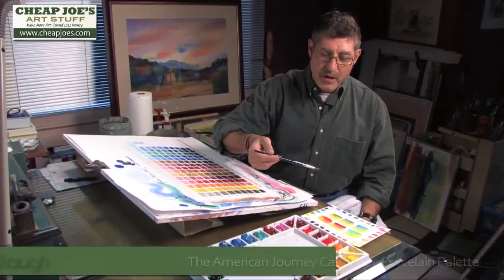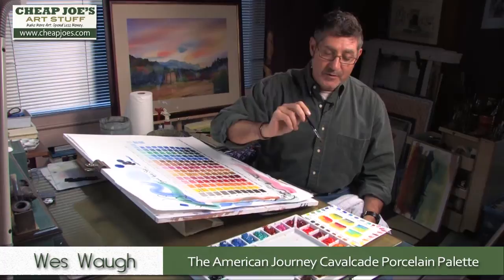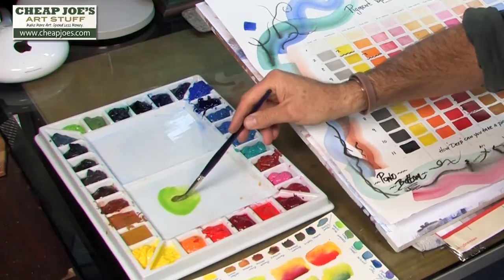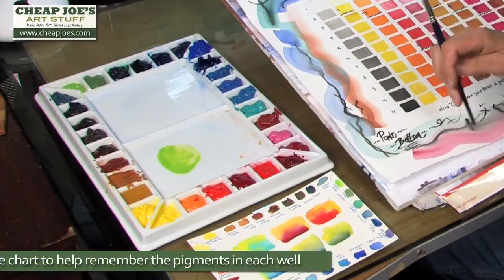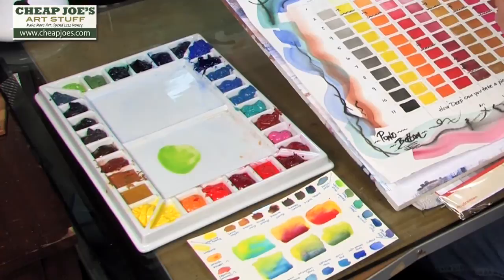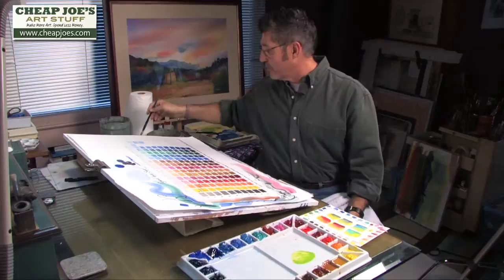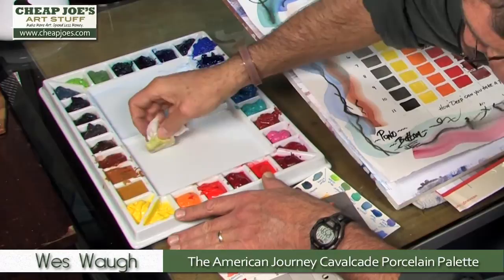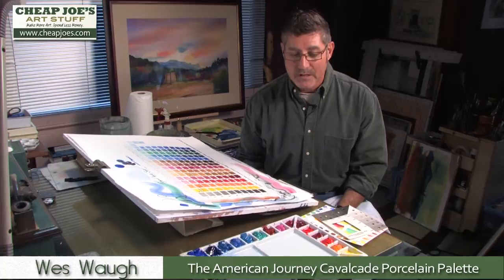Wes Waugh- American Journey Calvacade Porcelain Palette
Watercolor Artist Wes Waugh explains the reason he loves the American Journey Calvacade Porcelain Palette He shows how absolutely nothing will stain this pure white porcelain palette, not even the most staining colors. It easily wipes clean and always returns to pure white. The sturdy porcelain resists slipping and sliding. 11" x 16" with 30 wells. Features a 5-1/2" x 7" mixing area right in the clear plastic lid (included). This palette was styled after Cheap Joe's Plastic Piggyback Palette Designed for the studio, it weighs 5 lbs.

and look for more of his videos on the Cheap Joe's You Tube channel.